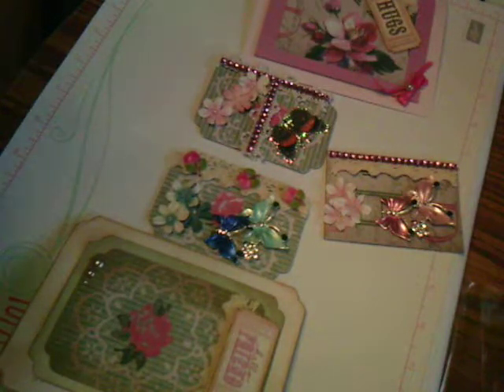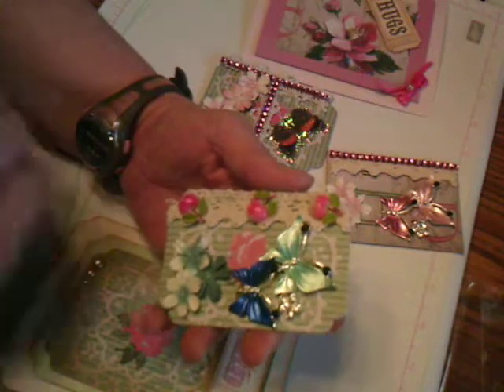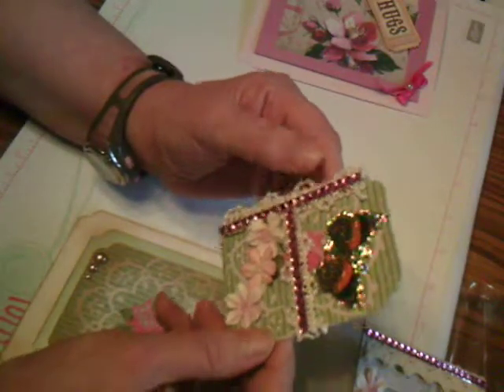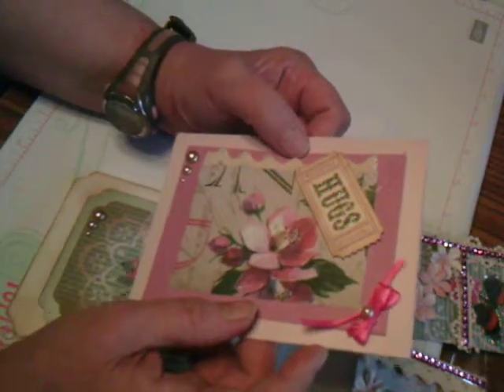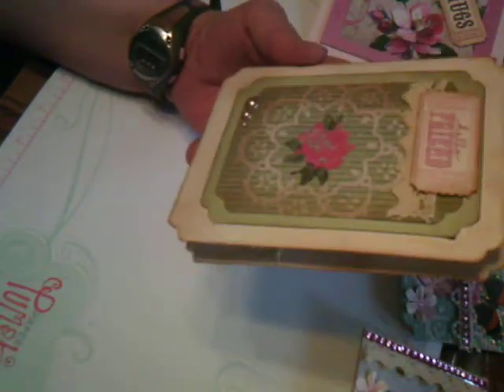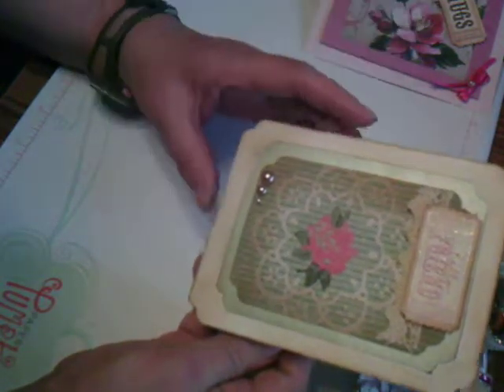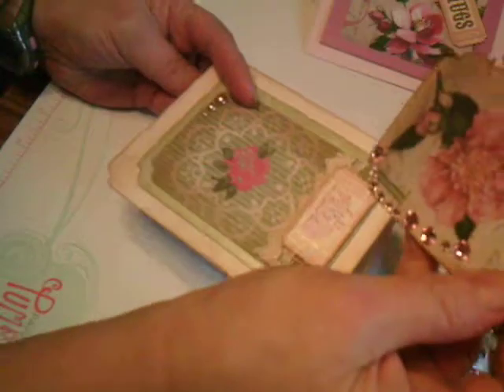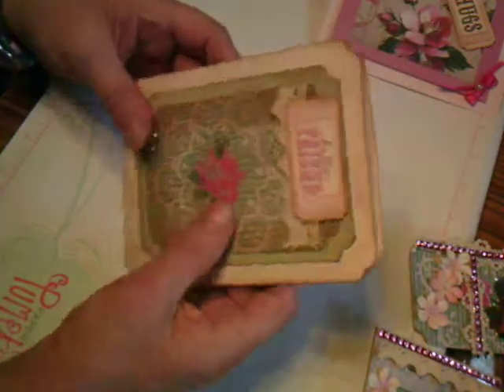Project Share for ATC cards and Handmade Cards